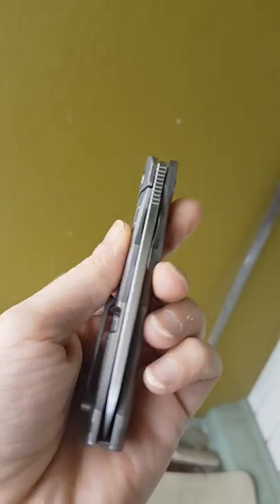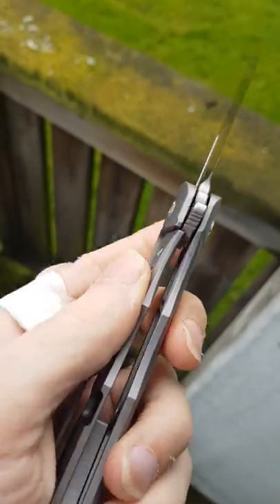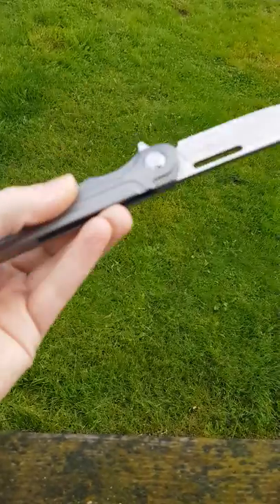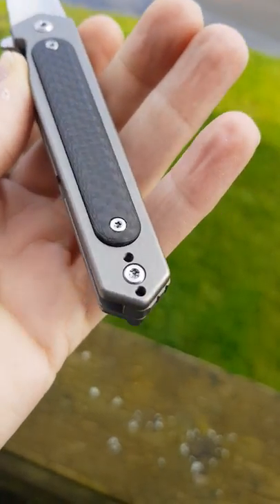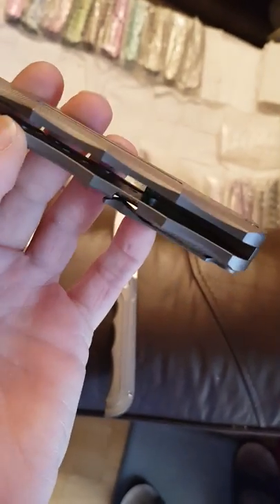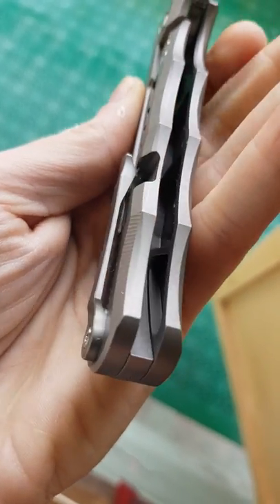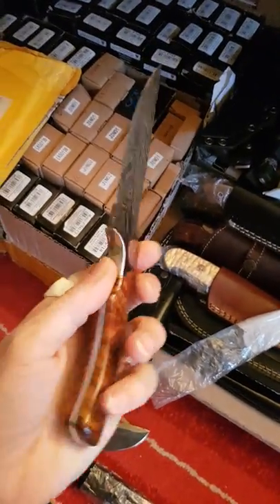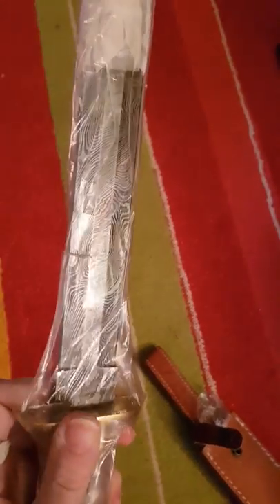TWOSUN KNIVES, NEW TS166 & SOME REALLY NICE NEW MODELS.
SHOWING SOME OF MY RECENTLY ACQUIRED TWOSUN KNIVES, NEW DESIGNS FROM BOTH "OLD" AND NEW DESIGNERS.
- TS166, TS165 AND TS123 (WONG DESIGNS), AND THE TS135 DESIGNED BY THE NEW DESIGNER
-MAX TKACHUK.
THIS IS NOT A "CONVENTIONAL REVIEW", SO IF YOU NEED TO SEE ONE THAT IS, I'LL BE HAPPY TO EITHER PUSH YOU INTO THE RIGHT DIRECTION OR IF YOU WANT/NEED TO KNOW SOMETHING ABOUT THESE KNIVES OR SOMETHING ELSE (THERE ARE ALSO OTHER KNIVES AND SOME INTERESTING CONTENT IN THE VIDEO), PLEASE DO NOT HESITATE TO ASK, I WILL BE PAYING ATTENTION TO ALL COMMENTS AND TRY TO RESPOND AS QUICKLY AND AS GOOD AS I CAN.
- I'M KT, AND THANK YOU VERY MUCH FOR WATCHING!

I BUY / HAVE BOUGHT ALL OF MY "TWOSUN KNIVES" ON EBAY, AND FROM THESE 2 EBAY AUCTIONEERS TO WHICH THE LINKS BELOW ARE, THEY ARE AUCTIONING OUT 'TWOSUN KNIVES' and 'EDC GEAR' (24/7). JUST REMEMBER THAT YOU'LL HAVE TO BID ON EBAY, WHICH IS BOTH EASY AND WELL WORTH IT.

STORE 1: twosunknives (19280) - Ebay

STORE 2: d-win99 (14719) - Ebay

-THERE ARE ALSO 2 (KIND OF SAME) LINKS TO THE
-TWOSUN CUTLERY STORE- ON ALIEXPRESS. HERE YOU CAN BUY WITHOUT BIDDING, AS THEY DON'T DO THAT ON ALIEXPRES, AND THEY WILL PROBABLY NOT HAVE ALL THE KNIVES THAT ARE AVAILABLE ON EBAY.

ANYWAY, HERE ARE THOSE LINKS:

1: TWOSUN CUTLERY STORE: (ALIEXPRESS)

1: SELLER INFO (ALIEXPRESS)

THE LINKS BELOW ARE COPIED BY ME FROM OTHER KNIFE REVIEWERS, WHO ACTUALLY KNOW WHAT THEY ARE DOING🤷‍♂️,. ONE OF THOSE IS  LTK - LuvThemKnives CHANNEL

Get a Rockwell machine for Kurt